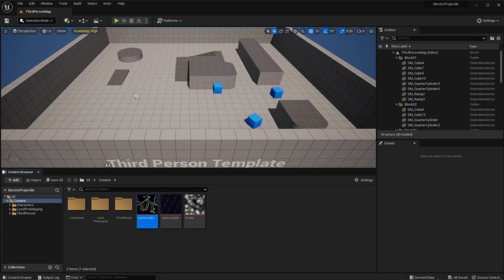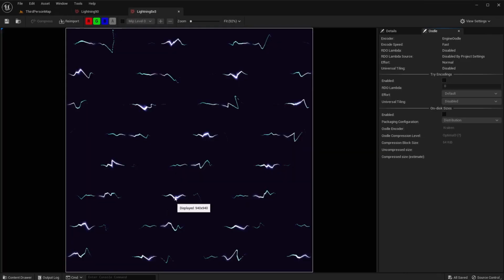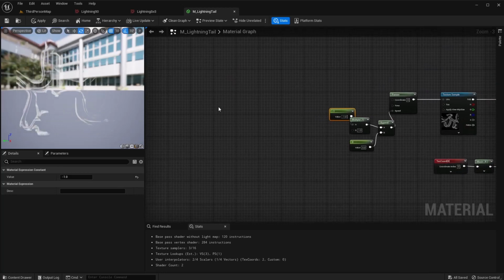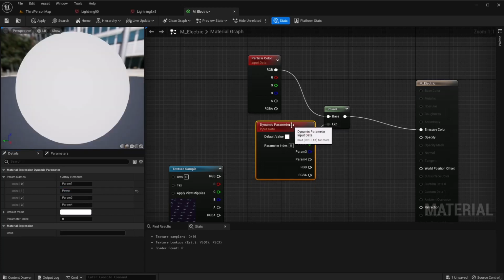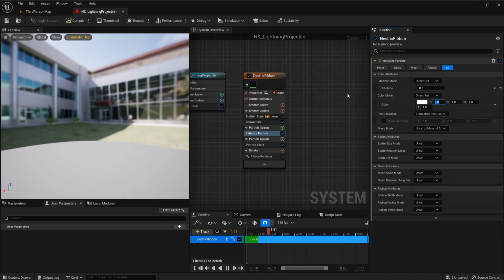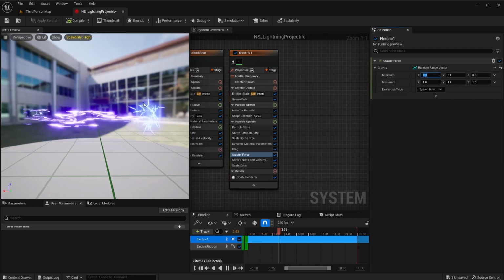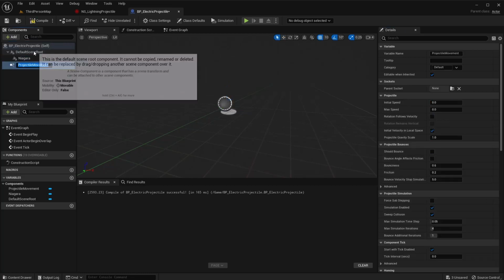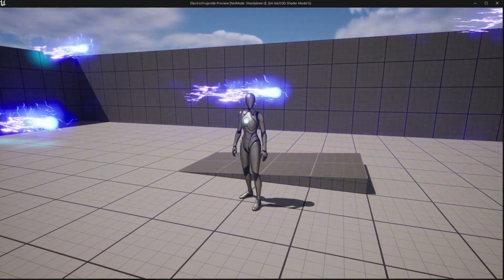Create Electrifying Projectiles: In-Depth VFX Tutorial in Unreal Engine Niagara System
Hello, Unreal Developers! In today's detailed tutorial, I'll guide you through the steps to create an exciting electric projectile VFX using the Niagara System in Unreal Engine. We'll even be creating our very own texture using GIMP!

Whether it's a fantasy wizard casting a spell, a sci-fi weapon firing, or a superhero using their powers, this electric projectile effect is perfect for your project.The textures for this project, including the one created in GIMP, are available for FREE download from my Patreon. Simply click the link above to follow along smoothly.

Want to go one step further? This is an excellent opportunity to dive deeper into the Niagara system and truly make your VFX stand out.

As always, Happy Developing!

Chapters
0:00 - Introduction
1:30 - Creating Textures in GIMP
6:30 - Material Setup
20:17 - Niagara System Setup
31:46 - Blueprint Setup
35:22 - Testing and Fine-tuning
37:25 - Recap and Outro

30:00 Recap & Closing

Keywords/Tags: Unreal Engine, Niagara VFX, Visual Effects, Game Development, Tutorial, Projectiles, Electrifying Effects, Game Design, How-to, Step-by-Step Guide